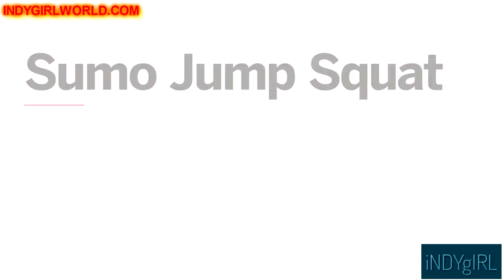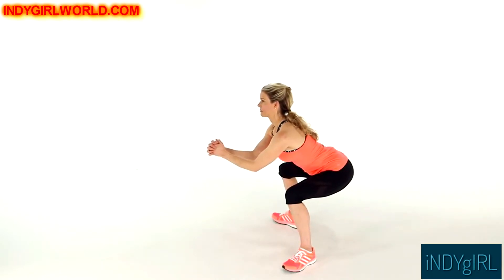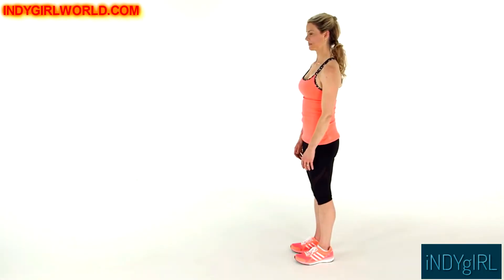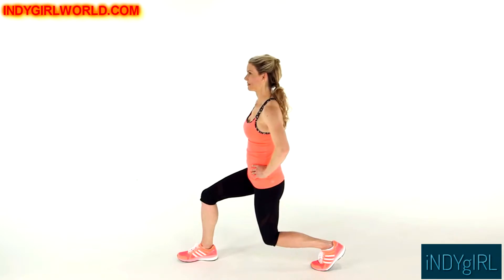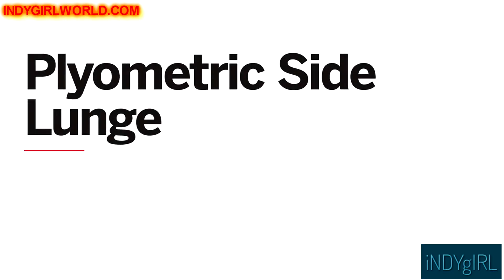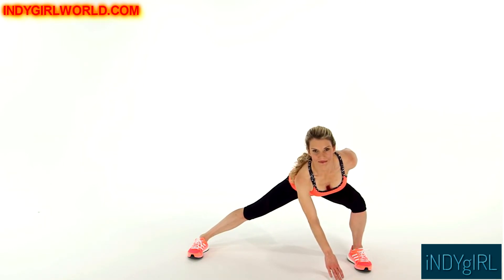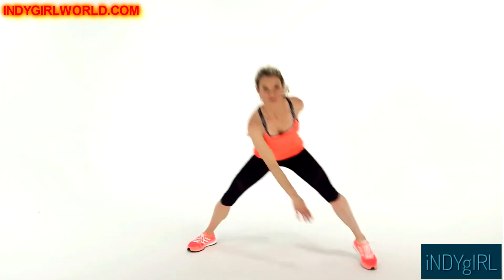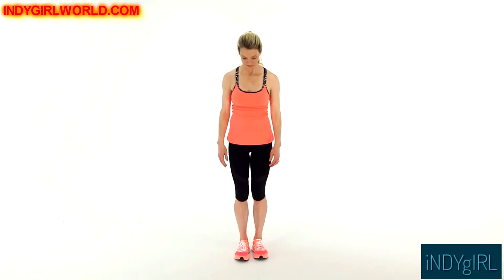IndyGirl Yoga & Fitness 4 Fat Blasting Jumping Exercises